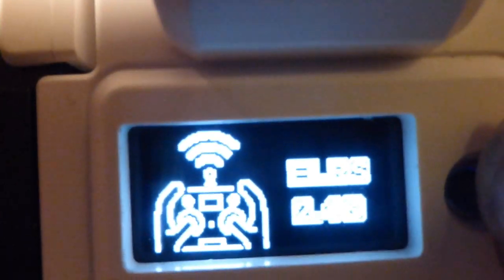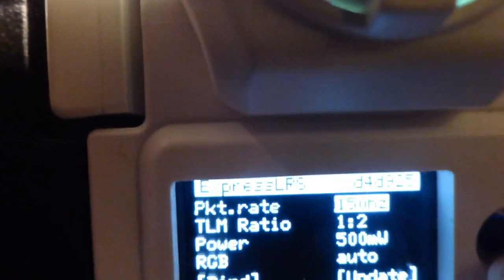How to get better range from ExpressLRS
the main reasons your elrs equipment is not performing as you expected so long as the RX is not broken or damaged